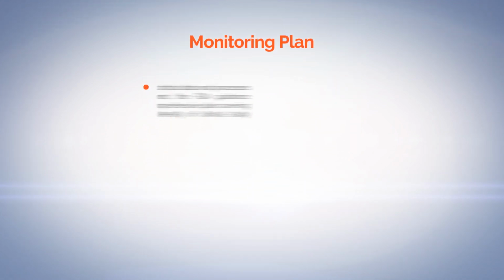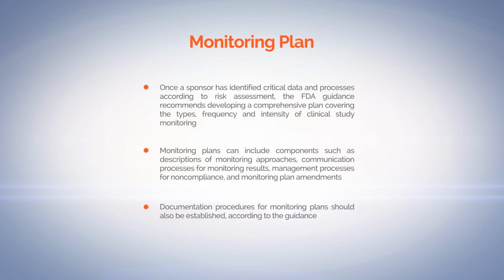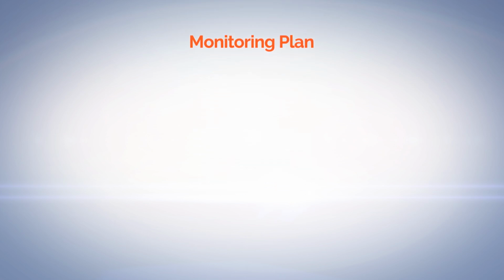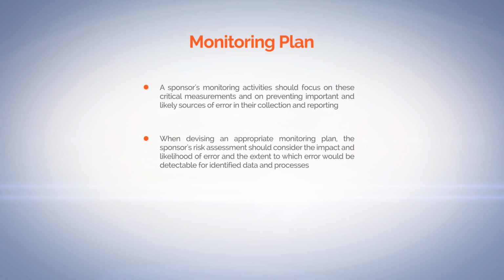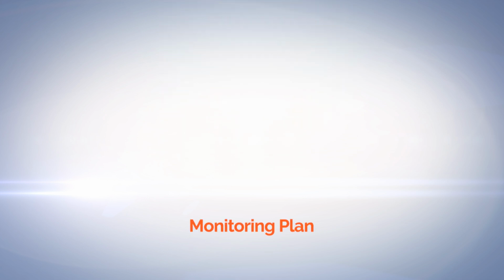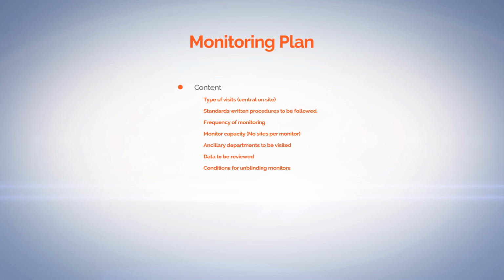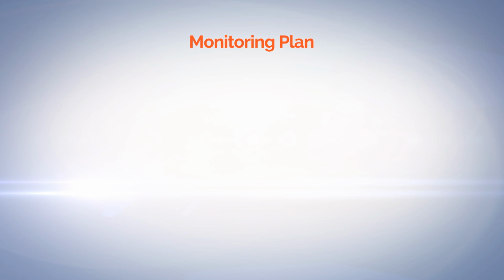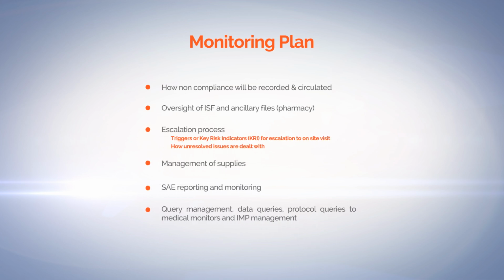Risk Based Monitoring Plan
Watch 6 minute video explanation! Sign Up for a certified online training